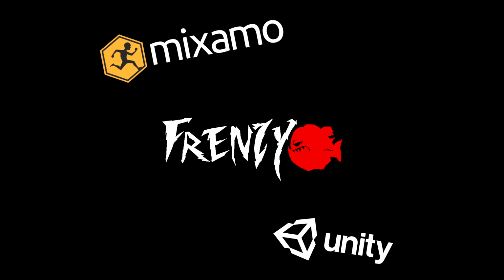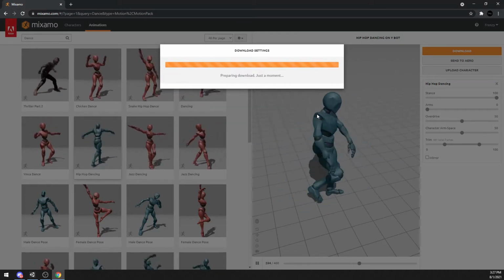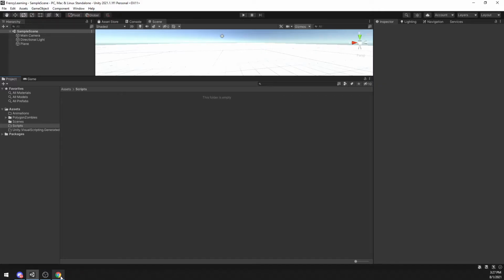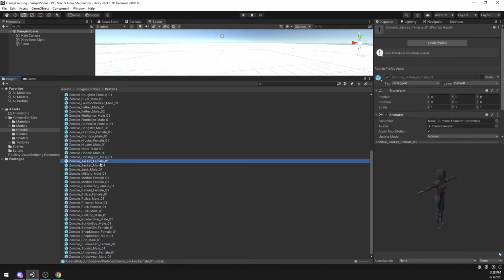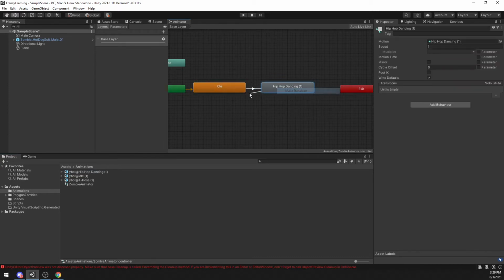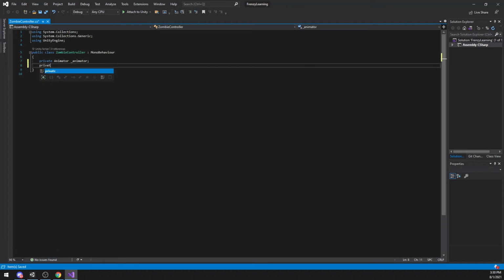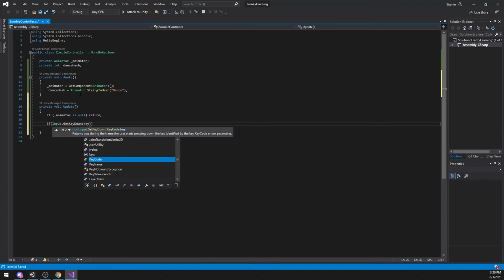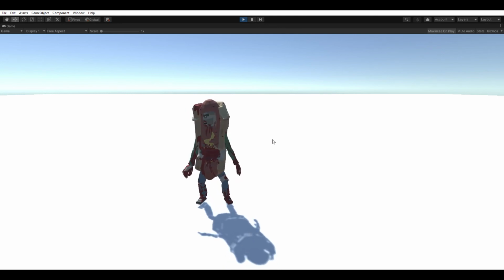Easy animations in Unity 3d using Mixamo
- Frenzy `s first tutorial about importing animations from Mixamo to Unity.
- If you need any other tutorials in Unity let us know